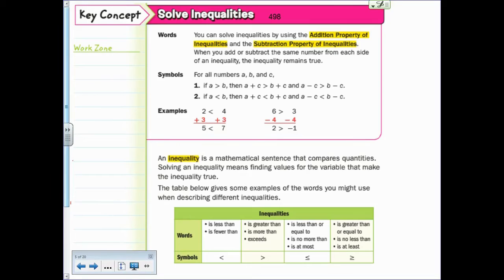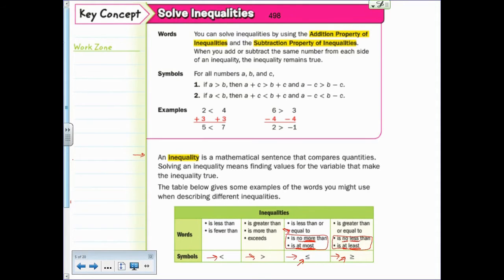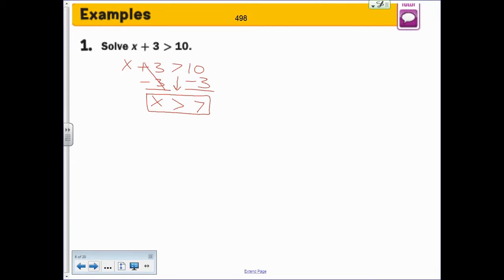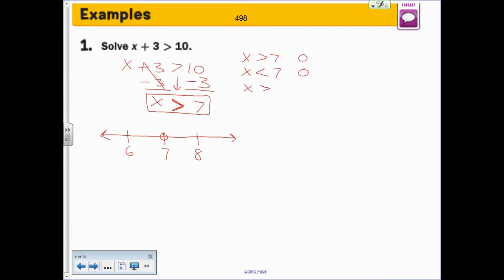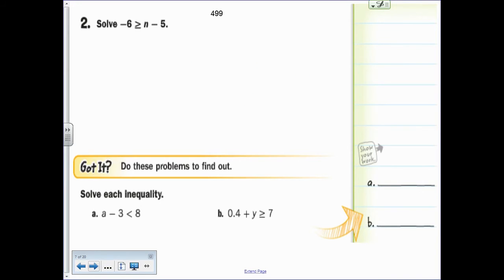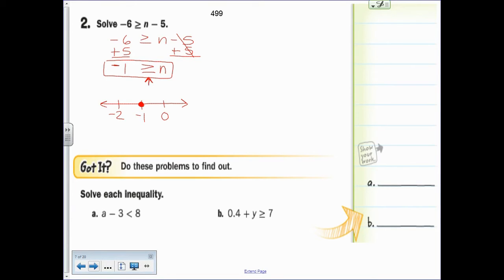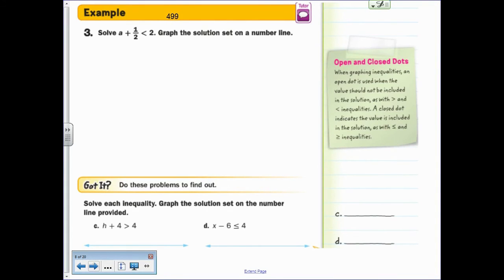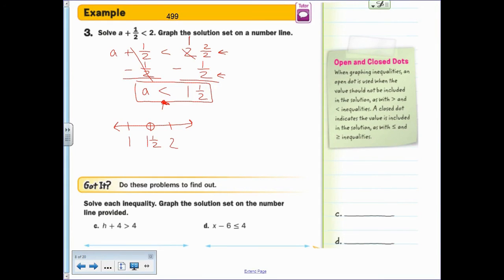Solve 1-Step Inequalities by Addition/Subtraction